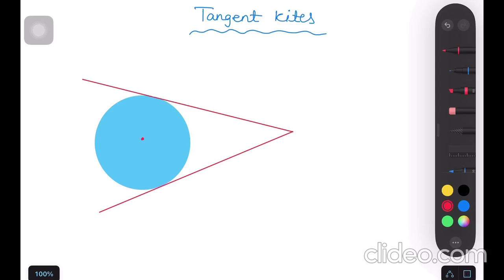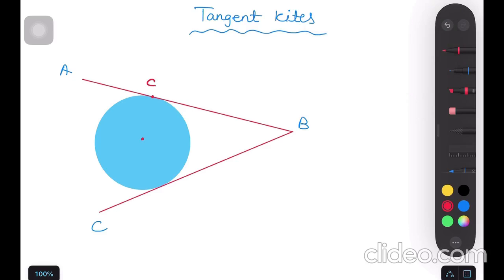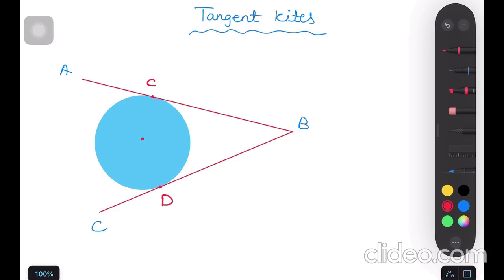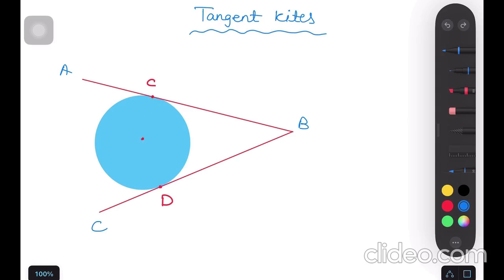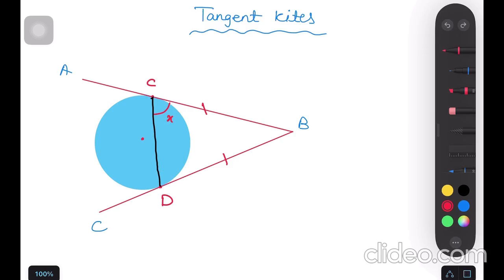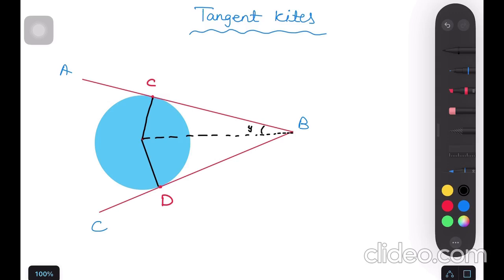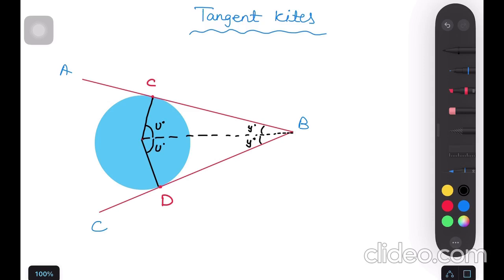Circle properties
Tangent kite in Circle theorem